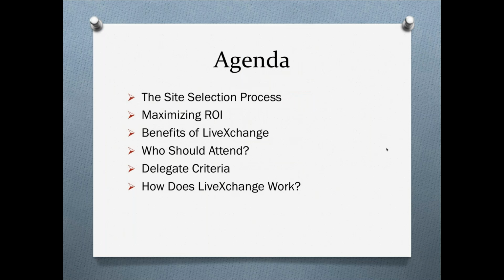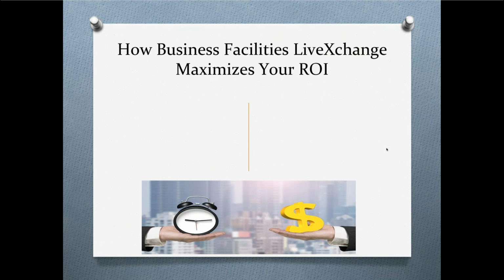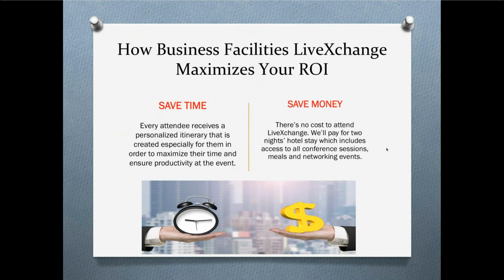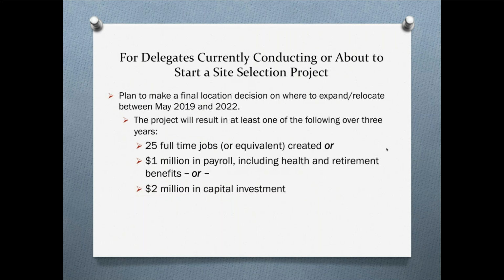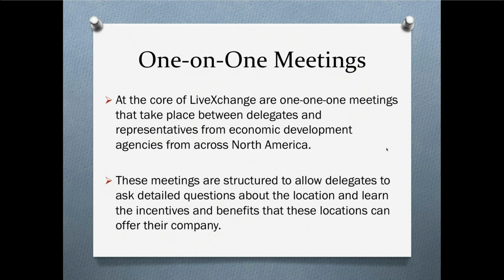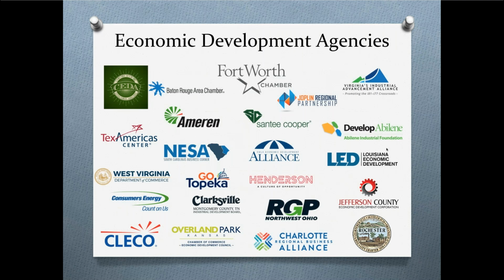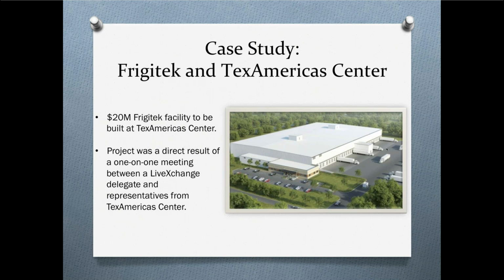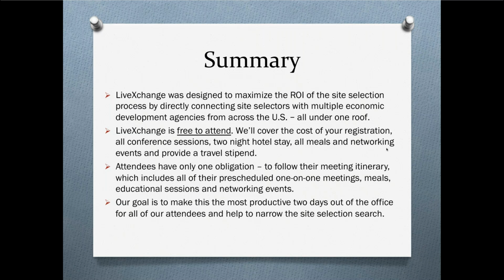Business Facilities LiveXchange: Maximizing the ROI of the Site Selection Process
Searching for a new location for your corporate expansion or relocation project can be a time-consuming and costly process. The decision on where to locate your company is one that will have a major impact on your company's bottom line, so it's imperative to gather as much information from the beginning to make the most informed decision possible.

During this free webinar, you'll learn how Business Facilities LiveXchange can help you maximize your ROI when undertaking a site selection project, saving your company time and money. If you've heard about LiveXchange but have never attended, you don't want to miss this opportunity to find out how your company can benefit from attending this free site selection event.